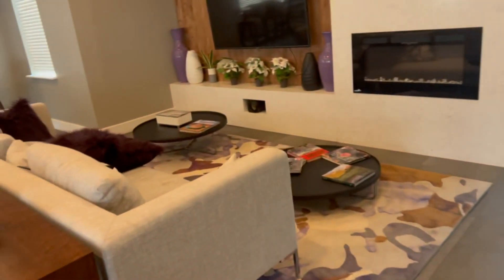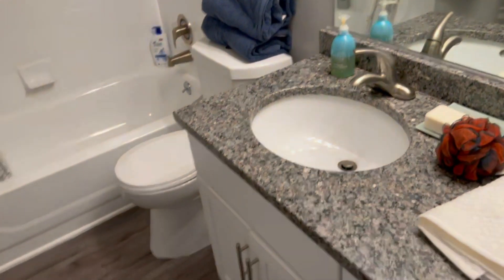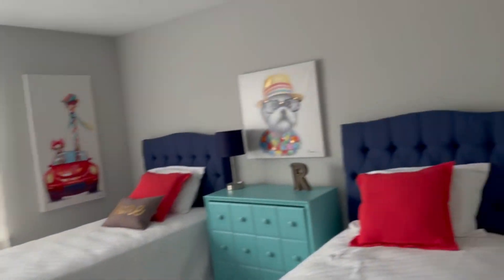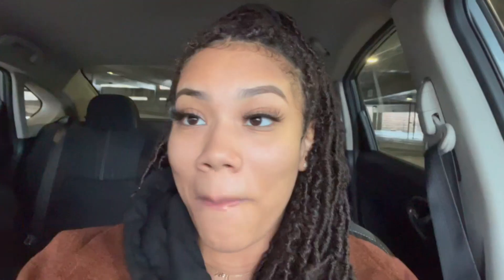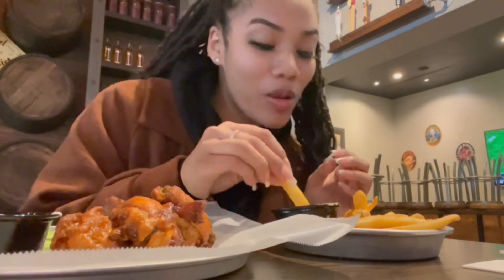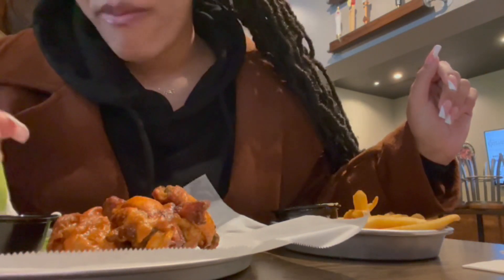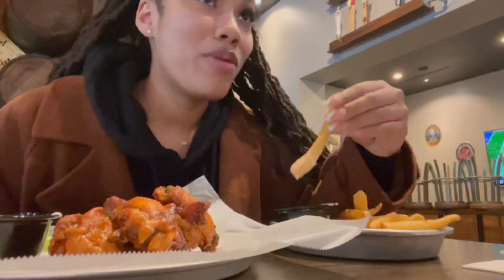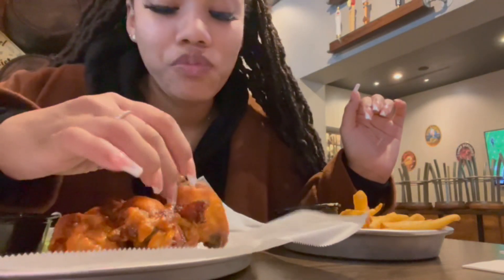VLOG | Apartment Hunting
Hey loves! I know it has been a while since I have posted but I'm back and so ready to be making content again.